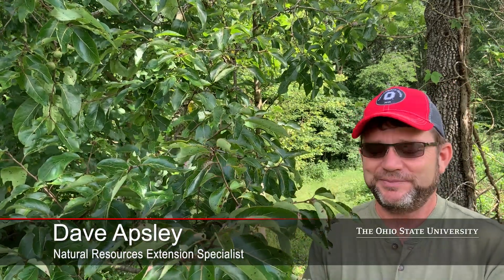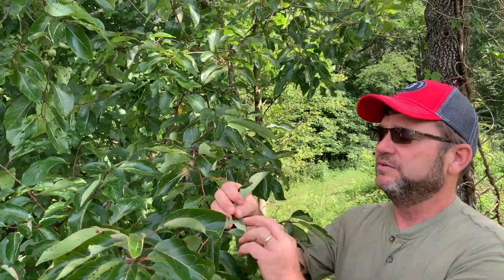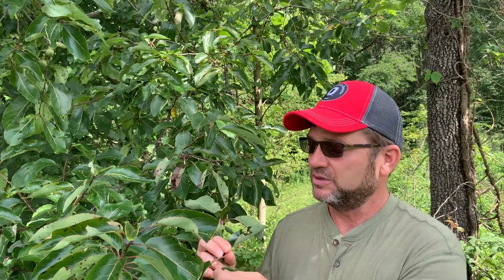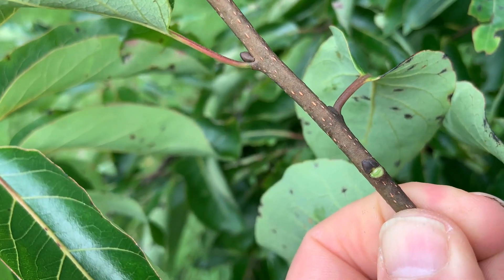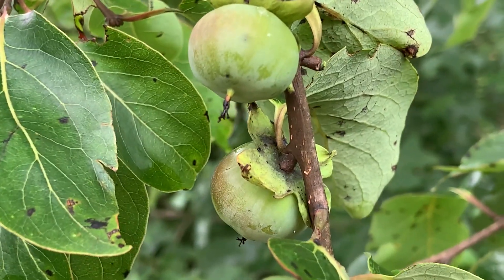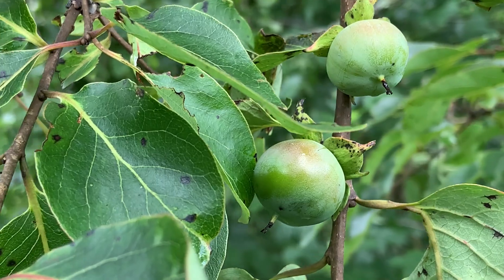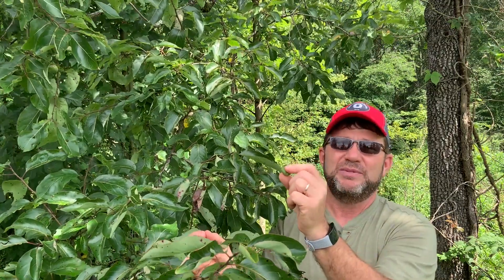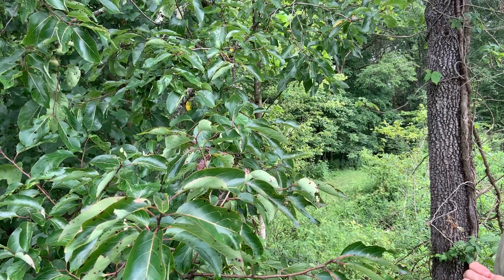Tree ID Clip: persimmon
Dave Apsley, Natural Resources Extension Specialist, talks about the characteristics used to identify persimmon.